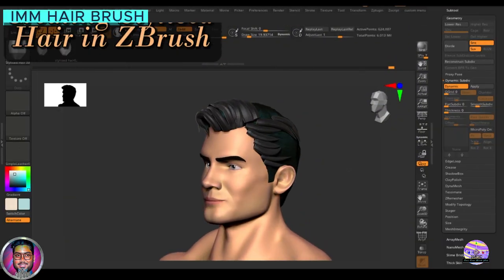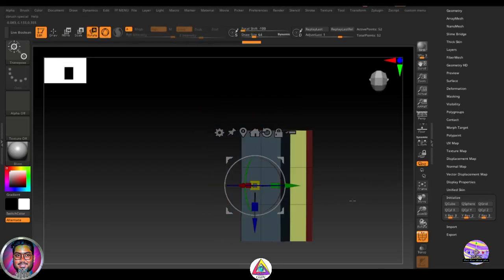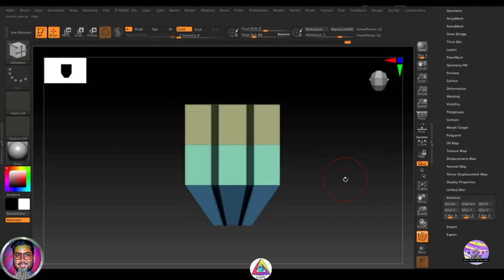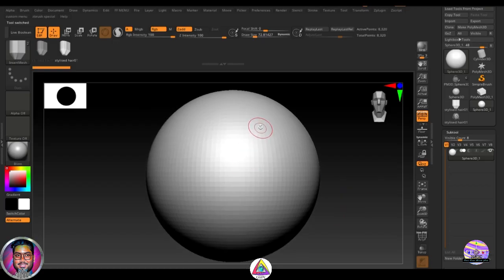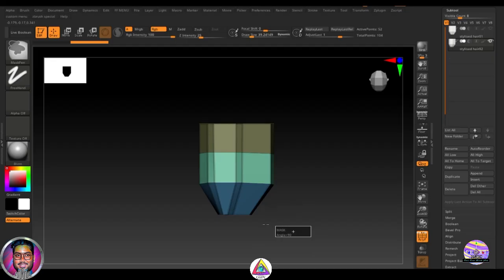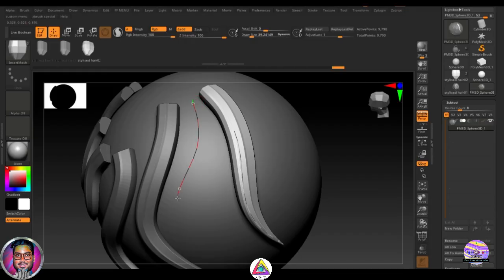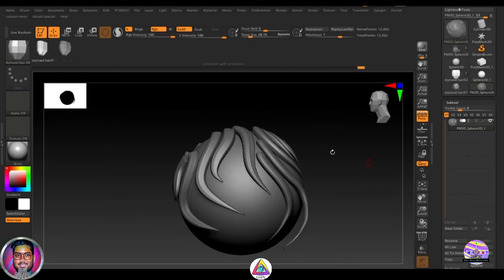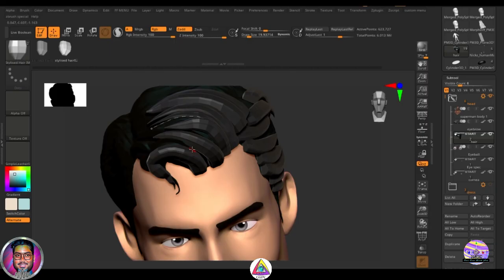Model Stylised hair in Zbrush with IMM brushes | using curves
Learn how to model your own custom stylized hair in ZBrush using IMM brushes and curves!
In this tutorial, I’ll walk you through creating smooth, appealing hair strands with custom brushes, perfect for game art and stylized characters.
Quick, easy, and beginner-friendly — follow along and level up your ZBrush hair workflow!